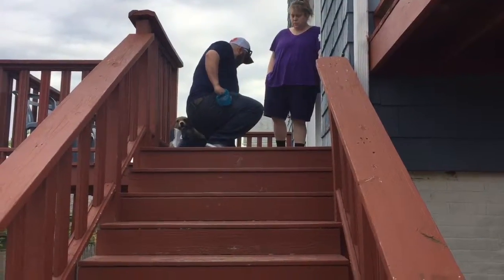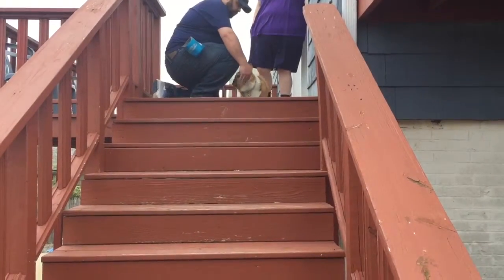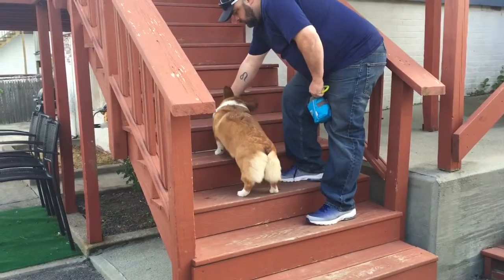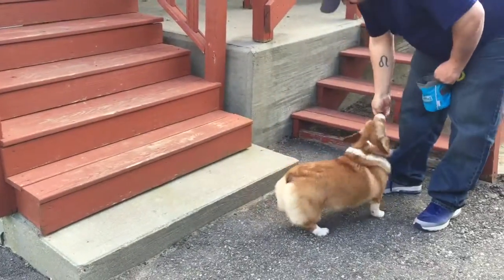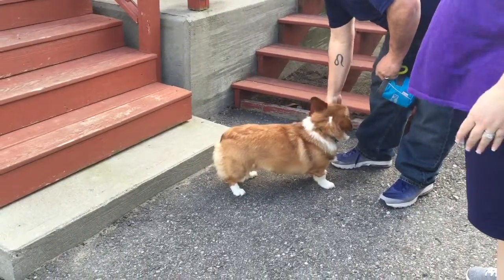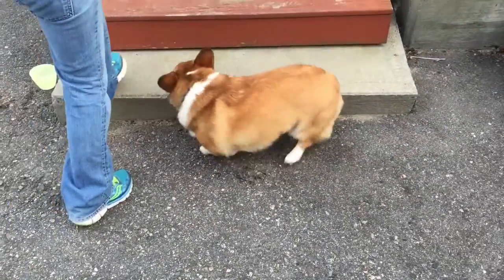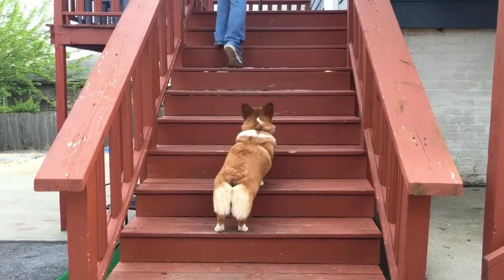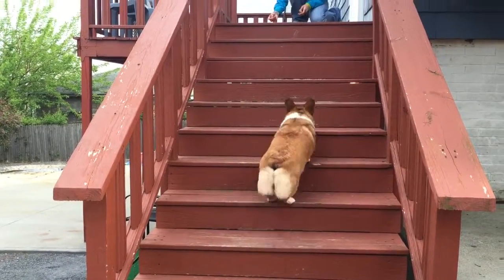Elli conquers stairs